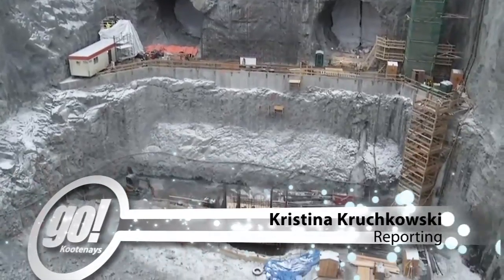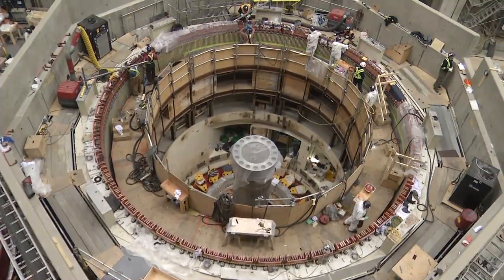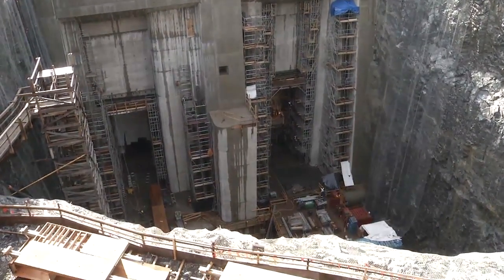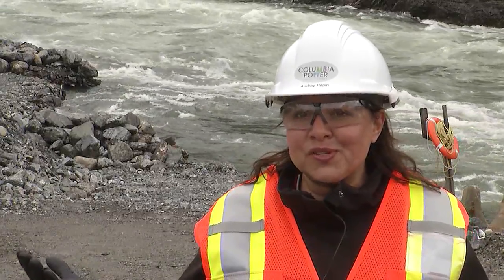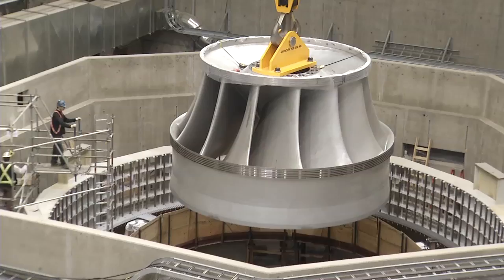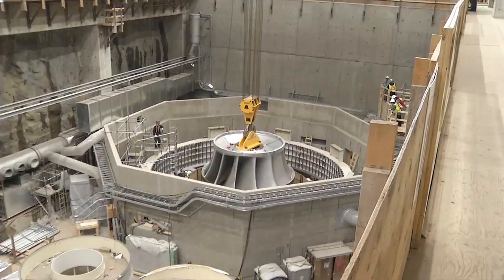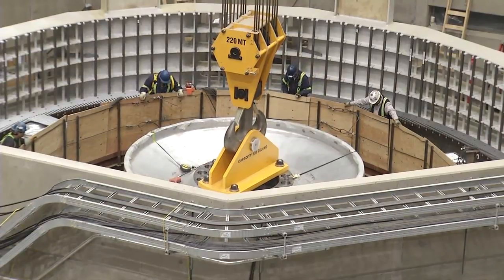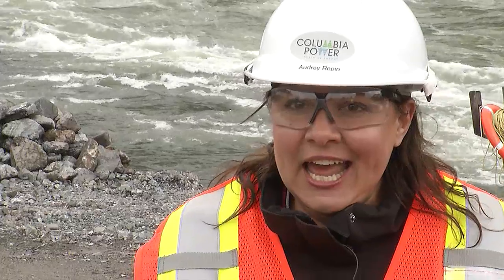Waneta Expansion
Kristina Kruchkowski has an update on the Waneta Dam expansion project.